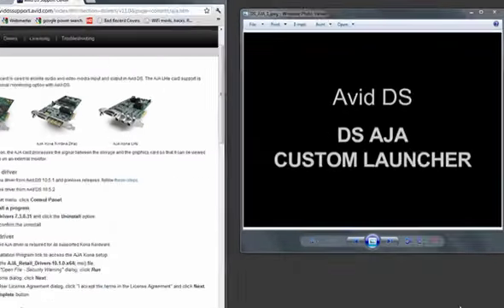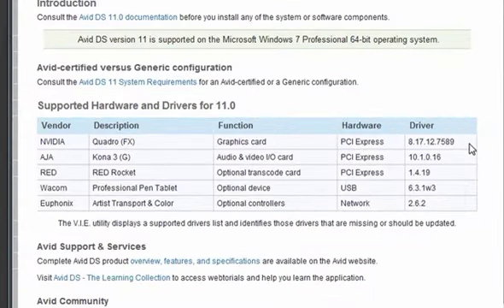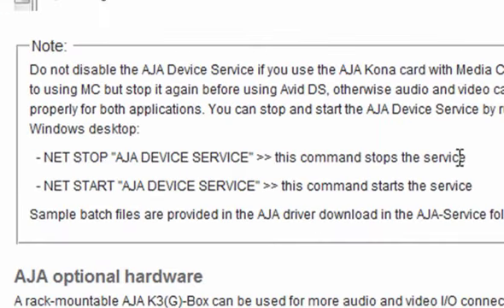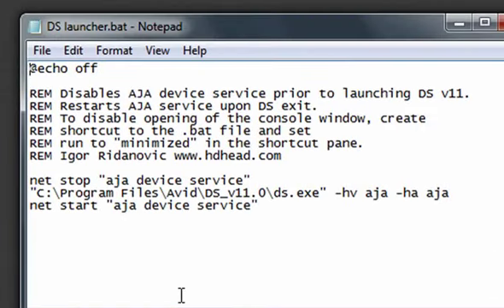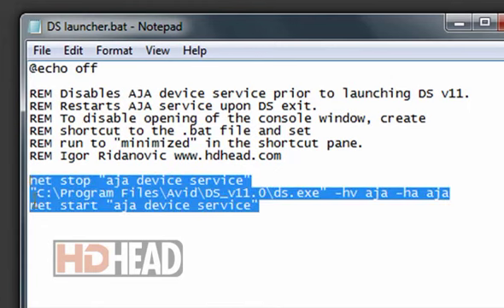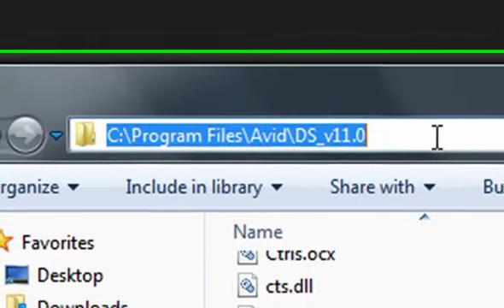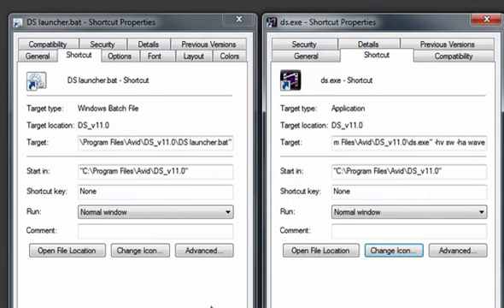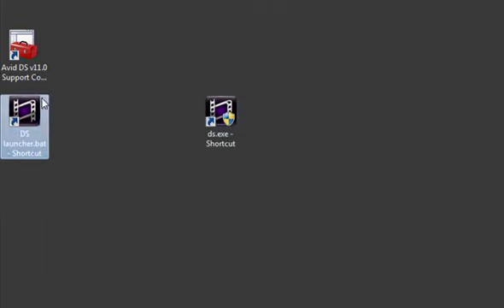Avid DS AJA Custom Launcher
Avid DS v11 shares off-the-shelf AJA driver with Media Composer 6 or any other third party application that can utilize video and audio I/O capabilities of Kona cards. Avid recommends users to stop the AJA service to ensure proper video playback and capture.

In this tutorial from Igor Ridanovic we learn how to use a simple batch file to automate this process. The tutorial comes with a free downloadable batch file available